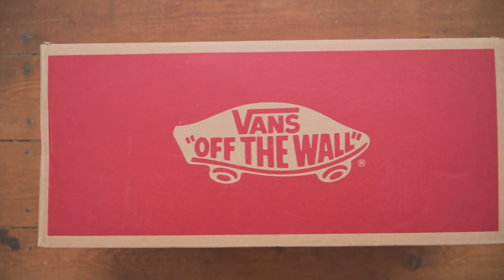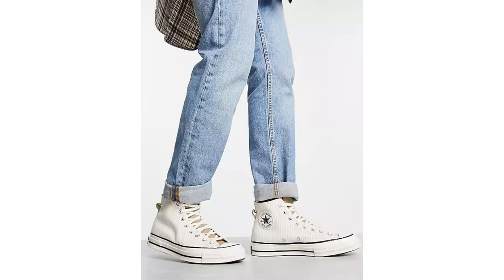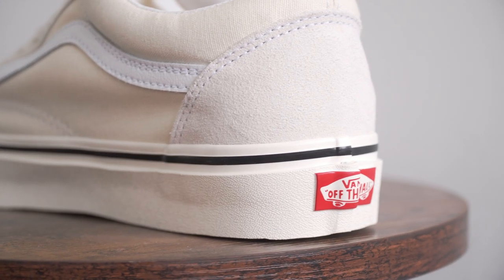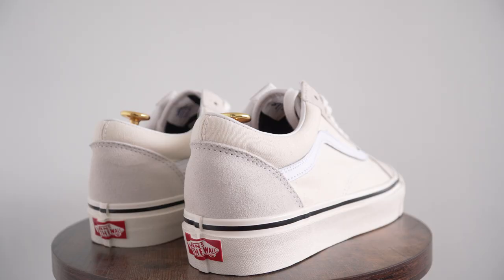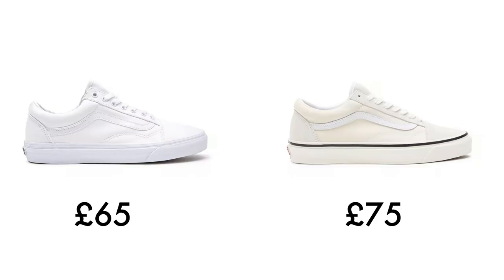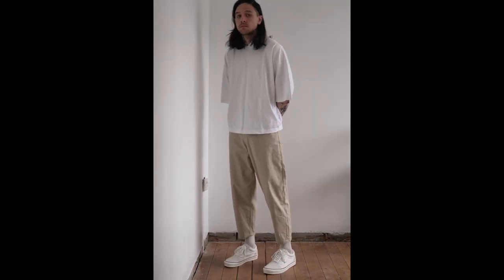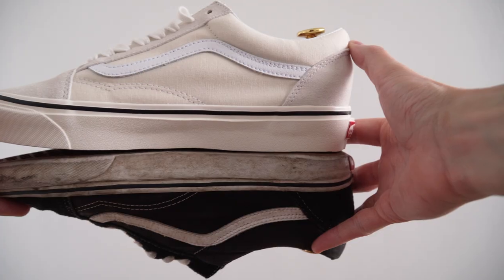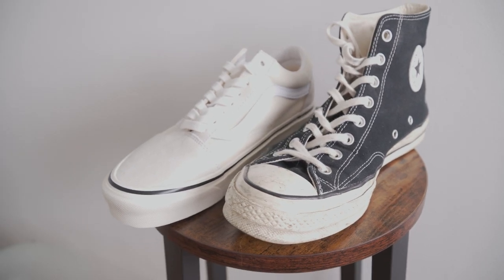The Best Low Top Sneakers | Vans Anaheim 36 DX (Old Skool)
Hi all! Today I want to bring you what I consider one of the best low top sneakers around. Lot's of styles come and go, but the Vans Old Skools will always be around! And getting them in a the premium Anaheim 36 DX range is the better choice in my opinion.